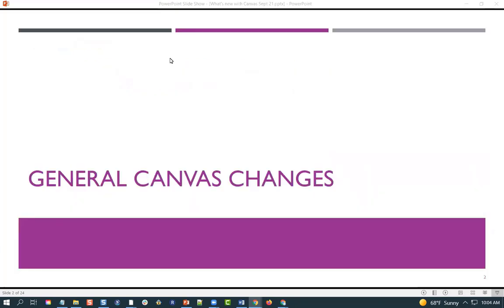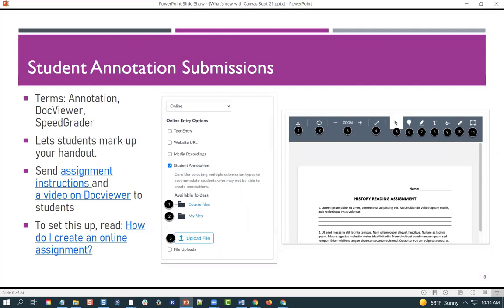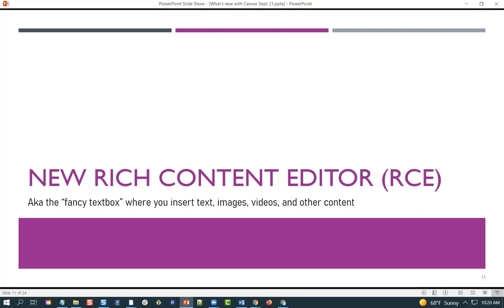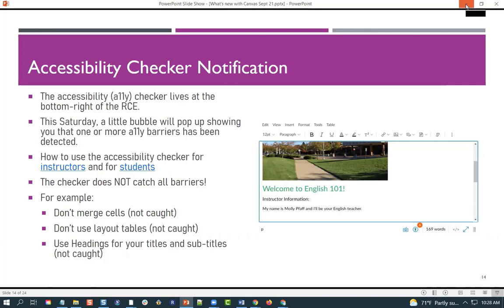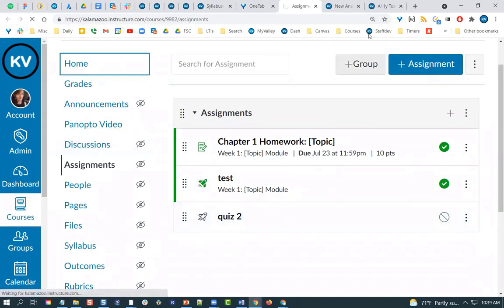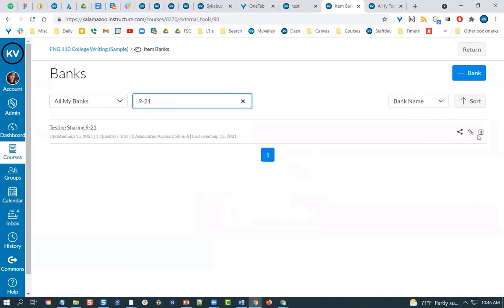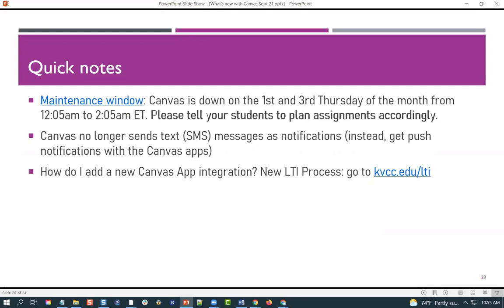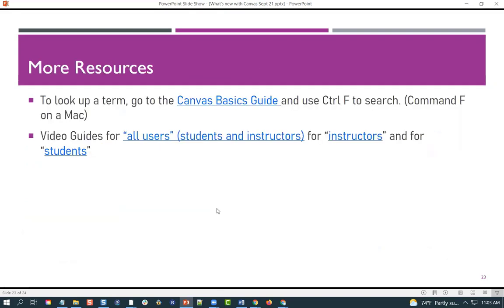What's New With Canvas? (Fall 2021)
Click SHOW MORE for clickable table of contents below.

GENERAL
Intro - 0:00
Recent Page History - 1:08
New Analytics Real-Time CSV Reports - 1:56
Immersive Reader - 3:40 ⭐October 2021 update: Immersive reader will now work in Assignments and Syllabus pages.

ASSIGNMENTS
Speedgrader Comment Library - 4:52
Student Annotation Submission - 6:29
Docviewer Supported file types - 9:21
Turnitin - 9:49

NEW RICH CONTENT EDITOR (RCE)
New RCE - 12:07
New Document Preview Options - 13:53
Accessibility Checker Notifications (DELAYED until 9/29/21) - 17:26
How to use the Accessibility Checker - 18:27

NEW QUIZZES
New Quizzes vs Old Quizzes - 23:21
New "Build" Button - 24:41
Print New Quiz or Answer Key - 26:06
Print New Quiz as a PDF - 27:03
Share Item Banks with Other People/Courses  - 27:36

ADDITIONAL NOTES
Canvas Downtime 1st and 3rd Thursdays at Midnight - 32:44
Text Messages (SMS) no longer supported - 33:39
New Canvas App Integration Process (LTIs) - 34:25

RESOURCES
How to Keep Up w/ Canvas Changes - 37:05
How to request a new feature - 38:16
More Resources - 40:47